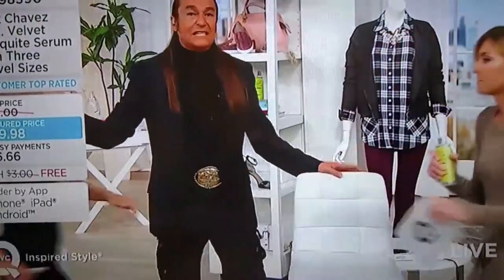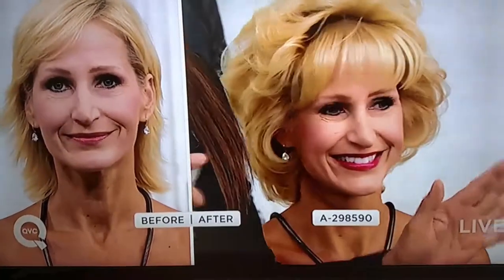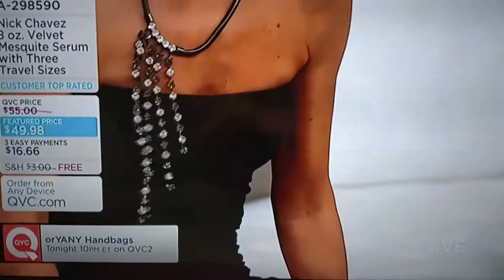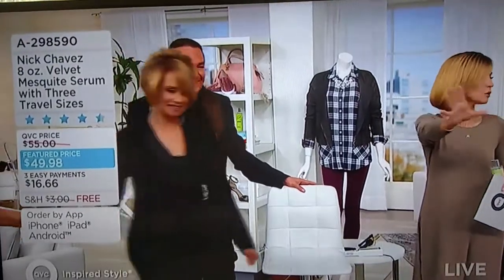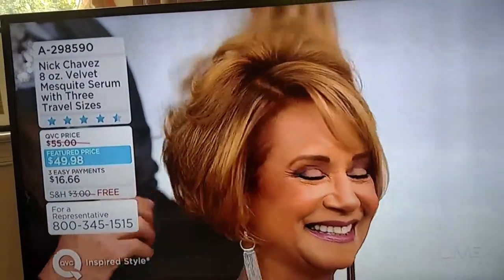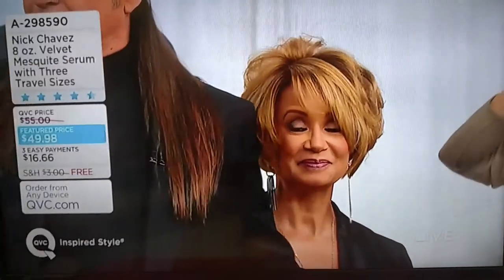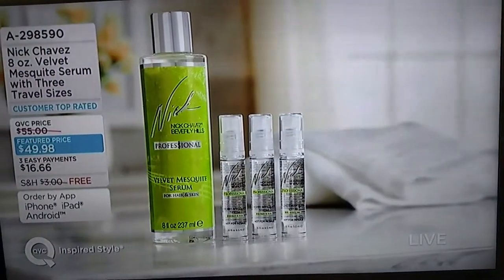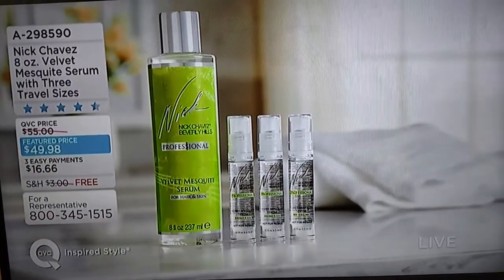Nick Chavez Velvet Mesquite Serum